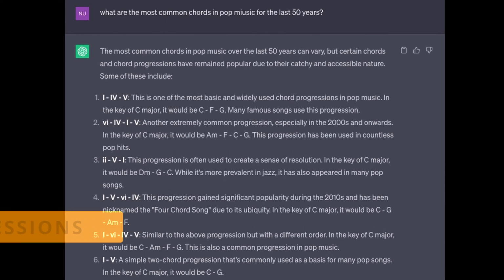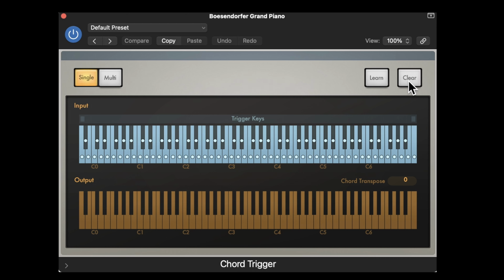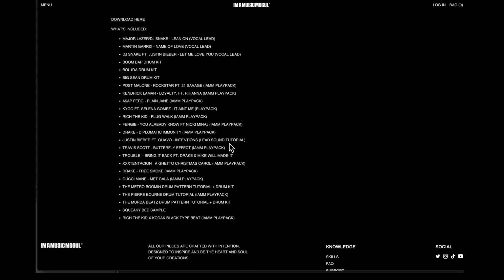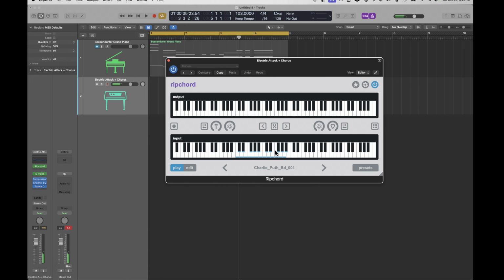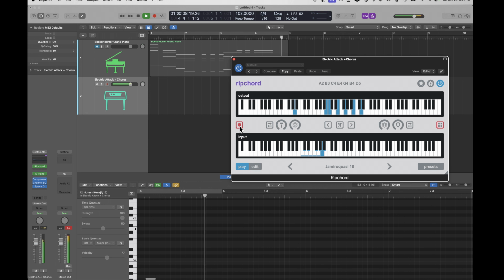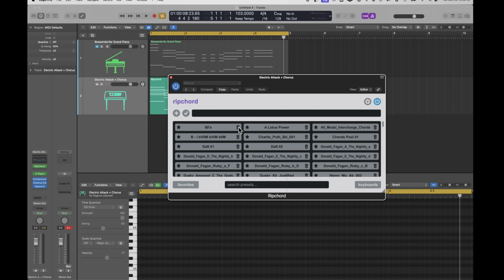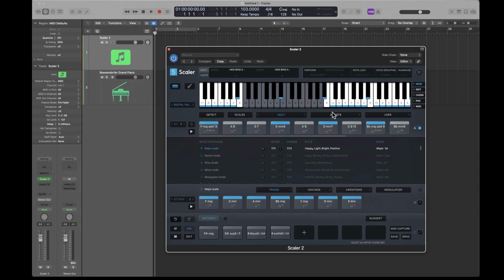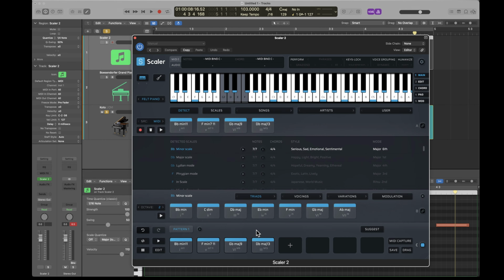Chord Progressions & Chord Sets | Absolute Beginner...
If you’re a beginner producer, home studio musician or DJ with limited music theory, the concept of chord progressions and chord set tools is probably all new to you.  Some of the tools that generate chords are aimed at non-musicians, so in this video I provide a quick overview of what chord progressions are all about and some of the basic tools available to get you started.

If you’re a Logic Pro user, I’ll walk through a demo of the basic Chord Trigger, then move on to the popular RipChord which will work with any DAW, and them up to Scaler 2, which adds a lot of excellent capabilities while indirectly teaching you all about music theory.  Each of these tools has it’s advantages depending on what stage your at.

📖 Chapters

00:00 Snap! Chords make up every song.
00:38 It’s easy to create modern chord progressions
01:11 Explaining chord progression basics - Axis of Awesome
03:04 Logic’s Chord Trigger - Demo
08:04 RipChord by Trackbout -Demo
12:31 Installing RipChord & Extra Chord Sets in the Presets Directory
14:04 Scaler 2 by Plugin Boutique - Demo
16:58 Scaler allows importing of chord sets/progression as ‘User’ chords
19:09 Summary